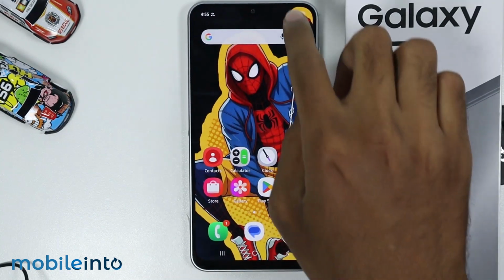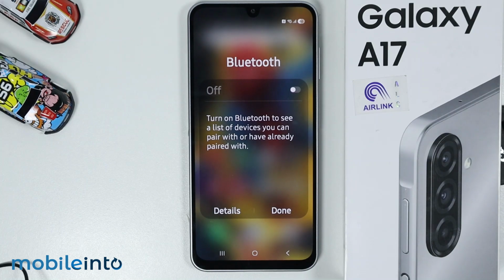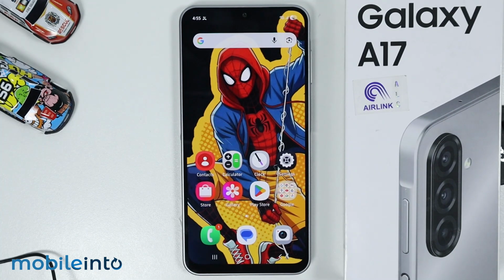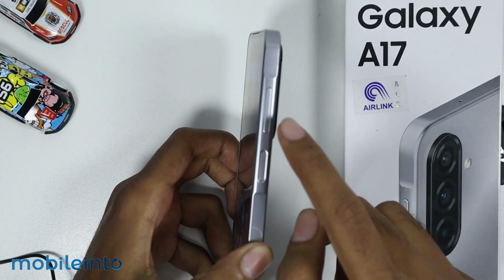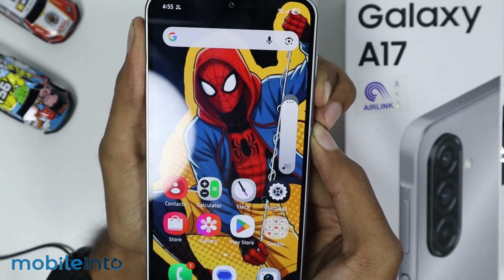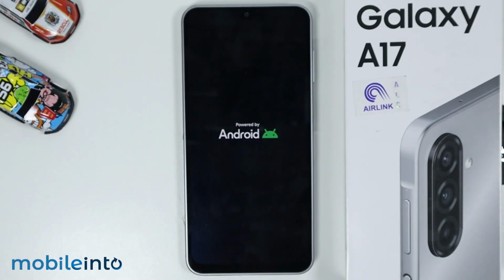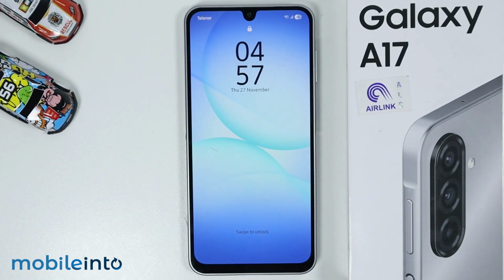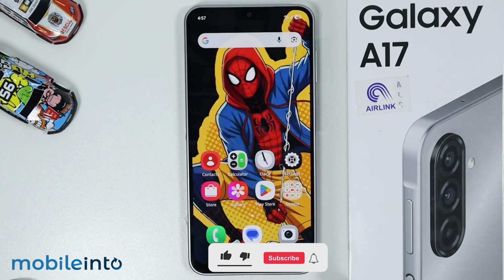How to Fix No Sound Problem During Call on Samsung A17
In this video, we will learn how to fix no sound problem during call on Samsung A17. If you want to solve no sound problem during call or find sound problem on Samsung A17, follow these steps.